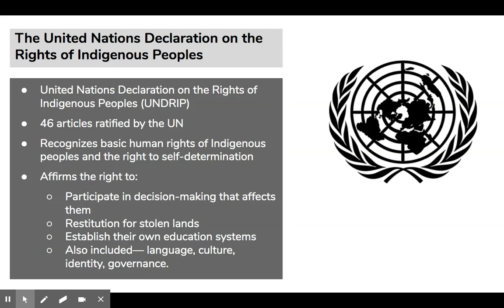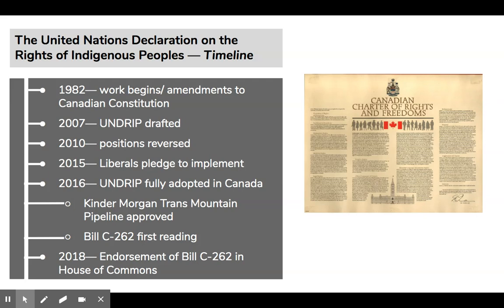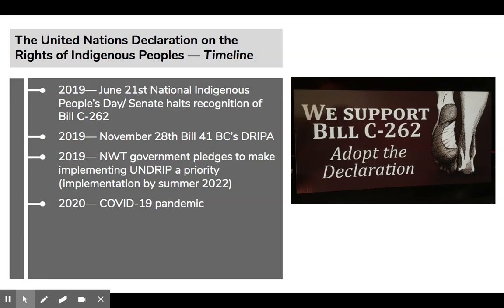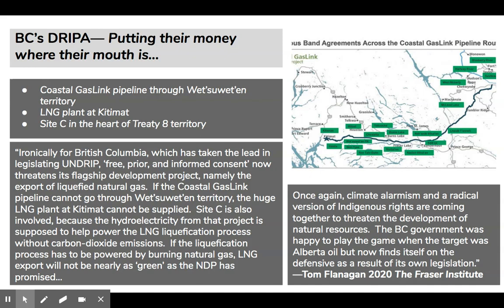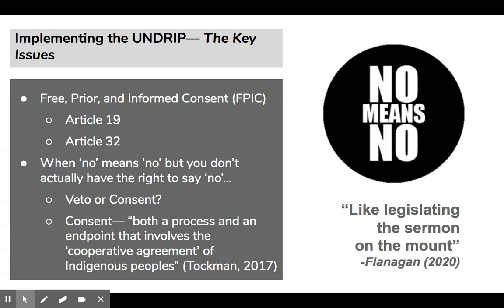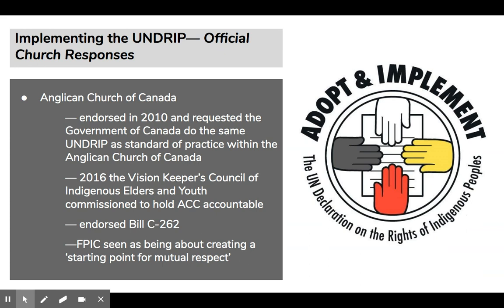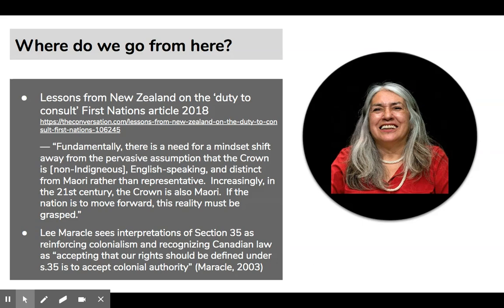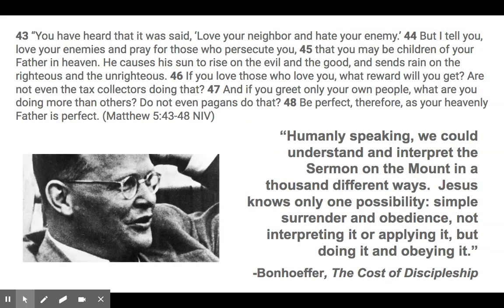Untitled: Oct 13, 2020 11:35 AM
UNDRIP Presentation